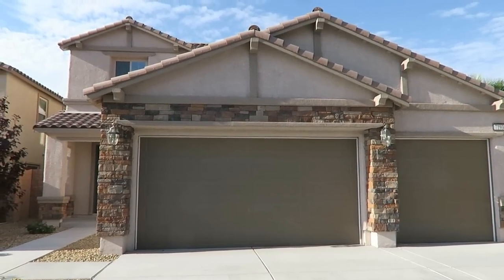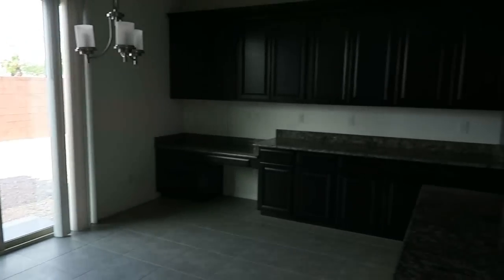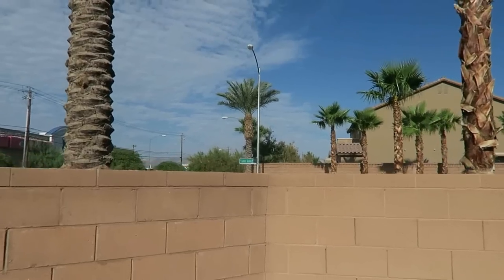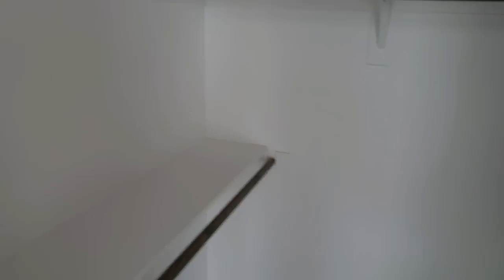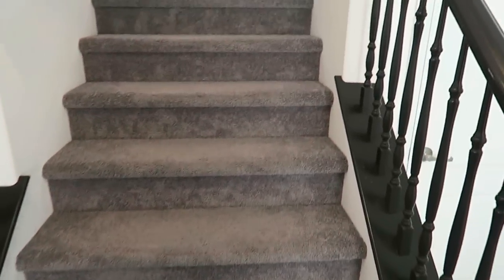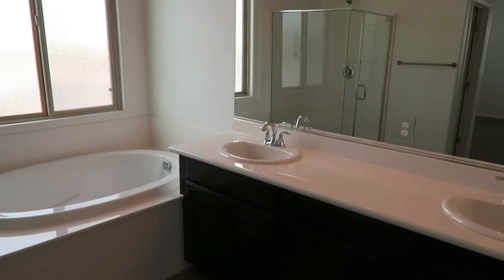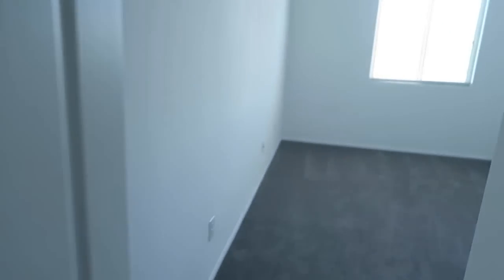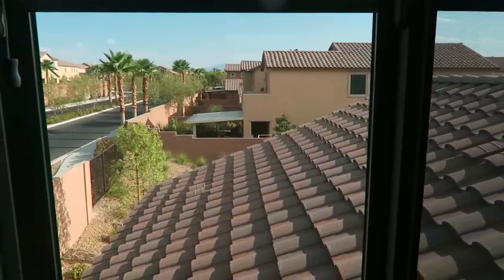Las Vegas Homes for Sale (gated community w/casita): 7193 Flowering Rose Ave Walk Thru Tour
Use link below for help with buying or renting in Las Vegas!

📦Mailtime Address
8020 S. Rainbow Blvd. #100-228

Beautiful four bedroom, single family home west of the Las Vegas strip with downstairs casita guest house featuring its own kitchen, living area, bed and bath! Enter the main house living room with cutout looking into the combination kitchen and dining area. The kitchen includes a large island with inset sink, gas five-burner cooktop, dual wall ovens, chocolate cabinets, as well as granite counters and stainless appliances. Master suite has dual sinks, walk-in closet and a separate shower and tub! Close to supermarkets, Walmart Supercenter, dining options, and neighborhood parks.

Type- Single Family
Year Built- 2015
Heating- Forced air
Cooling- Central
Parking Garage - Attached
Lot- 6,098 sqft

INTERIOR FEATURES

Bedrooms
Beds: 5

Bathrooms
Baths: 2 full, 1 three-quarter, 1 half

Heating: Forced air
Heating: Gas
Cooling: Central
Cooling Fuel: Electric
Heating Description: 2 or More Units, Central

Appliances
Appliances included: Microwave
Washer Dryer Location: Separate Laundry Room
Oven Description: Cooktop(G), Built-In Oven(G)

Flooring
Floor size: 3,122 sqft
Flooring: Carpet
Flooring Description: Ceramic
Other Interior Features
Room count: 10
Interior: Alarm System-Owned

SPACES AND AMENITIES

Other Spaces and Amenities
Gated Entry

CONSTRUCTION

Type and Style
Single Family
Building Description: 2 Stories
Built Description: Resale
Property Type: Residential
Type: Detached
Zoning: Single Family
Property Description: Casita
Roof type: Tile
Exterior material: Stucco
Last remodel year: 2015

Other Construction Features
Stories: 2

EXTERIOR FEATURES

Lot: 6,098 sqft
Lot Description: Under 1/4 Acre

Other Exterior Features
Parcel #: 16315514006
Fence Type: Block
Land Use: 110-Residential Single Family
Landscape Description: Desert Landscaping, No Landscaping Rear
Fence: Backyard Full Fenced
Exterior Description: Courtyard

COMMUNITY AND NEIGHBORHOOD

Location
House Faces: North

Schools
Elementary school: Gray Guild R
Middle school: Lawrence
High school: Spring Valley HS

Community Features
Association Features Available: Not Age Restricted

PARKING

Parking: Garage - Attached, 606 sqft garage

UTILITIES

Dryer Utilities: Electric
Water: Public
Sewer: Public
Utility Information: Above Ground Utilites

HOA Fee: $70/mo

Zip codes 89117, 89139, 89141, 89147, 89148 and 89178 are located in the southwest section of the Las Vegas Valley.